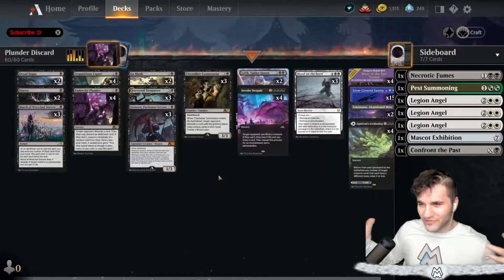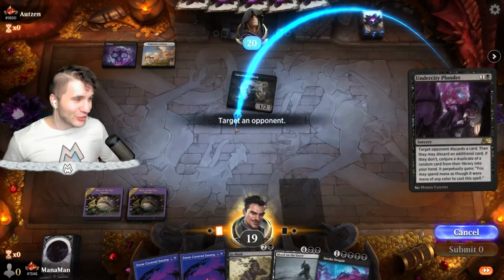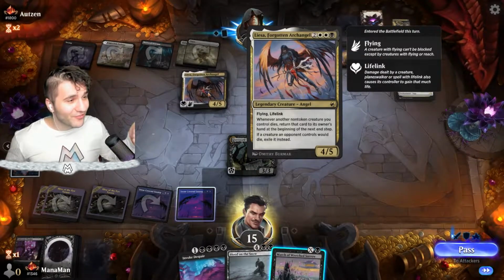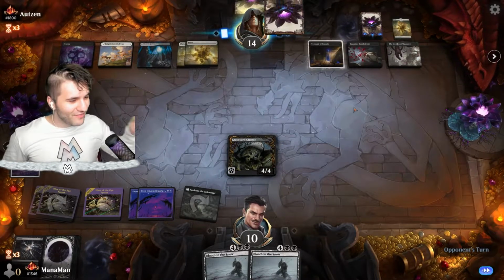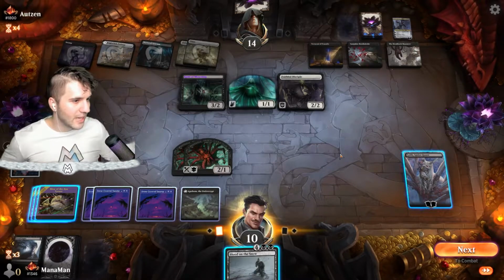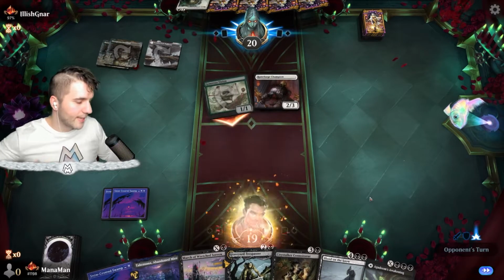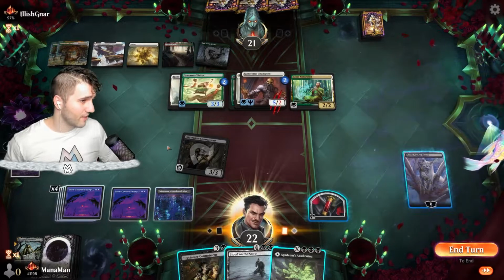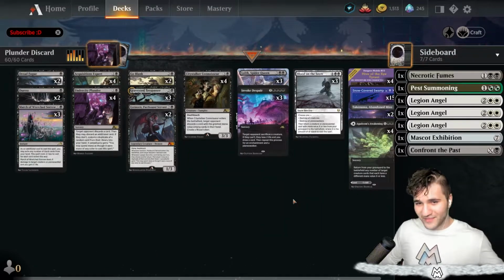🗑 PLUNDER DISCARD 🗑 Mythic Kamigawa Neon Dynasty | Alchemy MTG Magic Arena Ep. 119 🟣🟣🟣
Deck
2 Duress
15 Snow-Covered Swamp
4 Acquisitions Expert
4 Agadeem's Awakening
3 Blood on the Snow
2 Go Blank
3 Lolth, Spider Queen
4 Hive of the Eye Tyrant
3 Graveyard Trespasser
2 Dread Fugue
3 Invoke Despair
3 March of Wretched Sorrow
2 Takenuma, Abandoned Mire
4 Citystalker Connoisseur
2 Gutmorn, Pactbound Servant
4 Undercity Plunder

Sideboard
1 Legion Angel
2 Mascot Exhibition
1 Confront the Past
1 Necrotic Fumes
1 Introduction to Annihilation
1 Pest Summoning

00:00 - Intro
03:53  - Plunder Asunder
19:34 - Get Rekt Ruins
28:51 - The Hideout